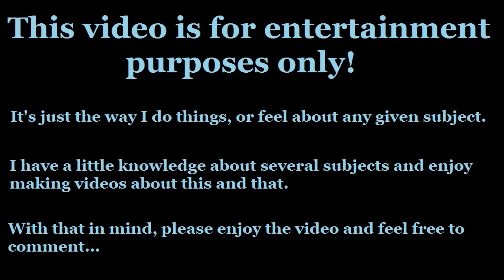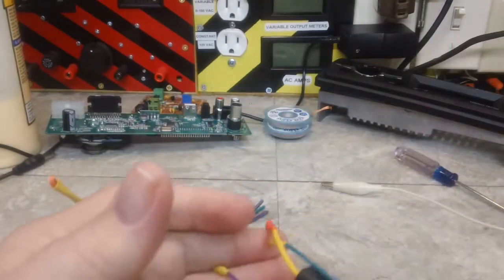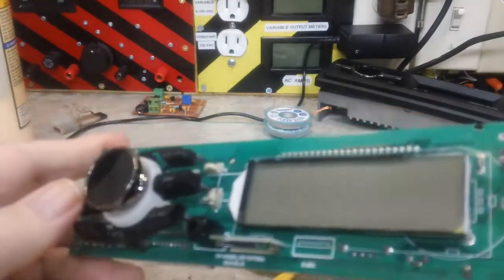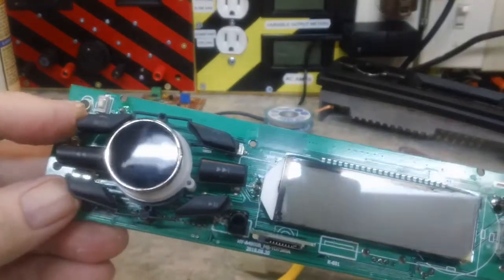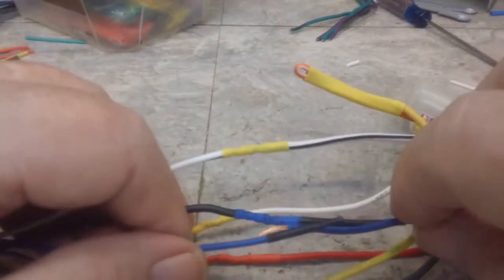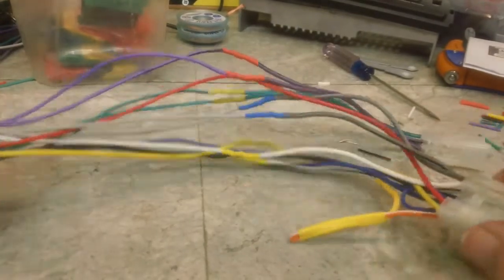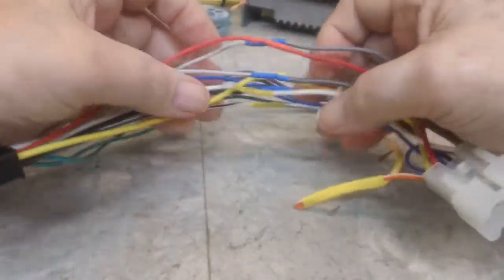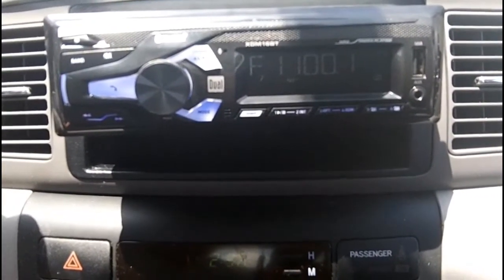DERB - Dual BT Car Stereo - Wiring and Test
I think we have a winner here! I can see it in the daylight. :)